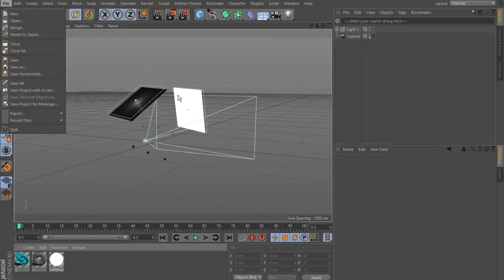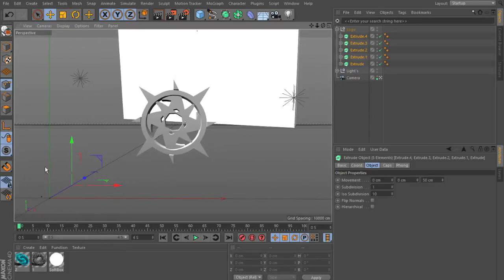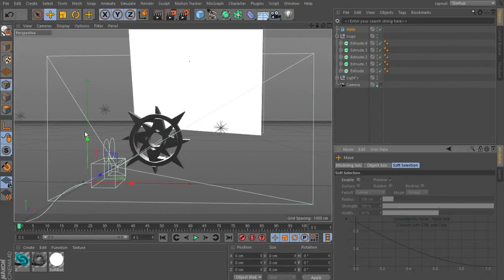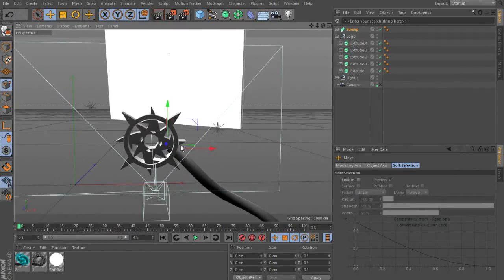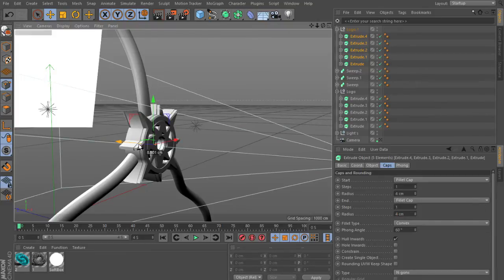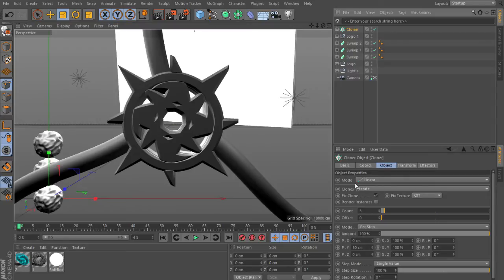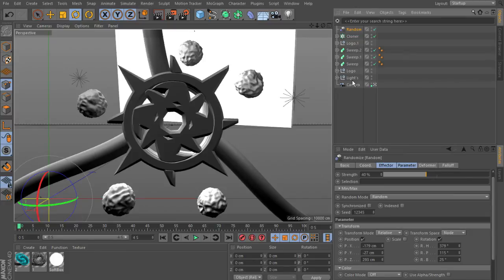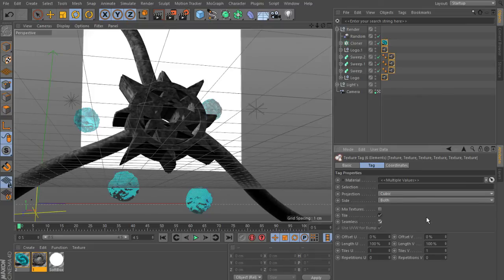How To Make A 3D Banner (Part 1) - Cloudy